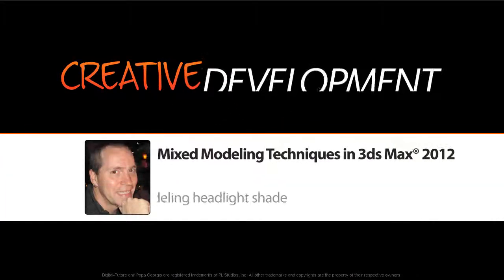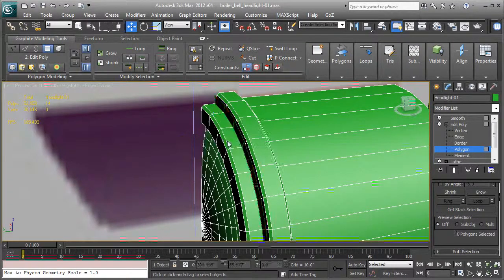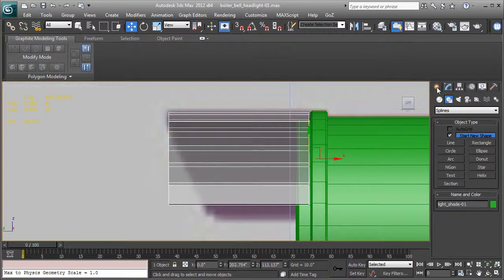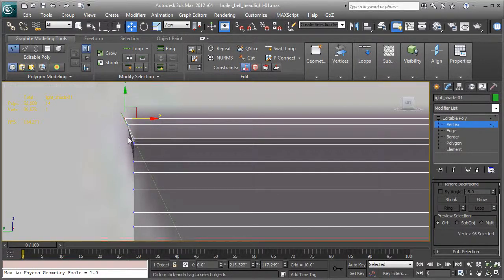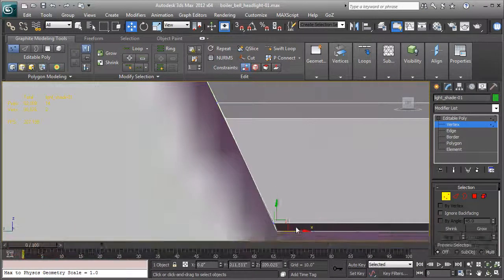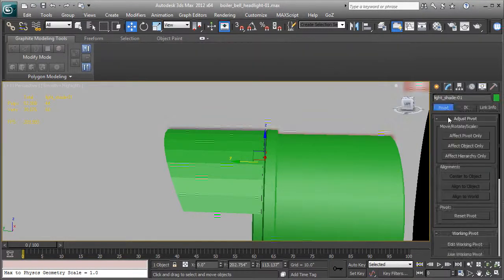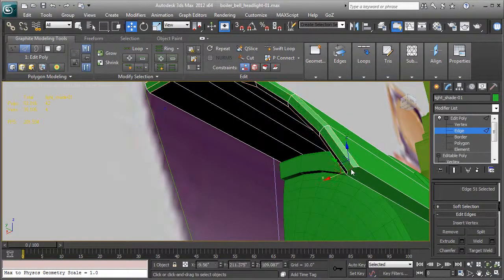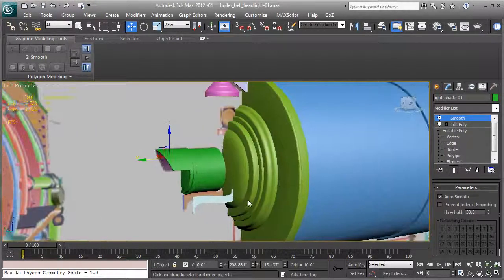15 Modeling headlight shade